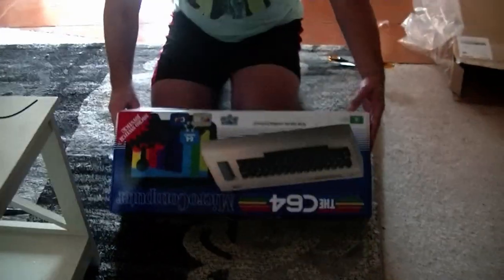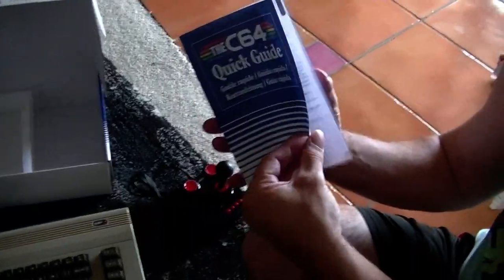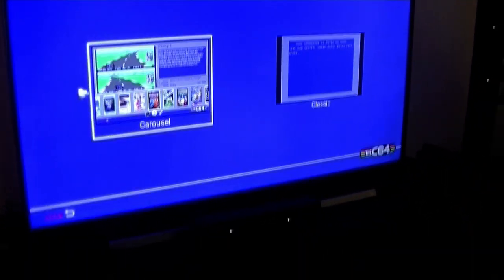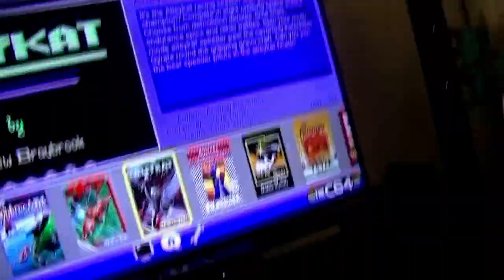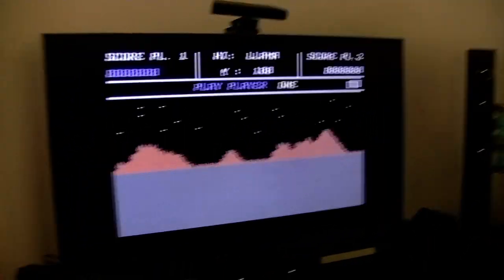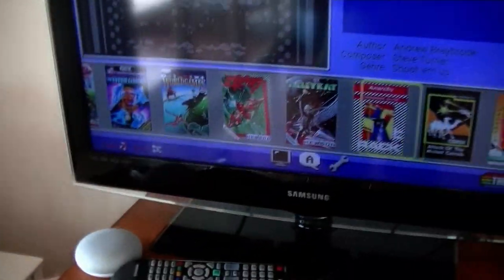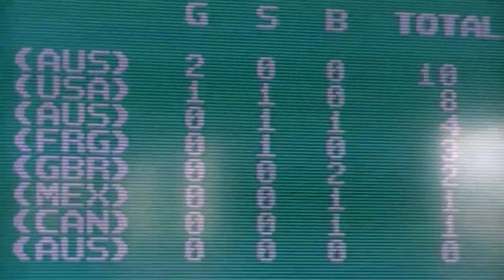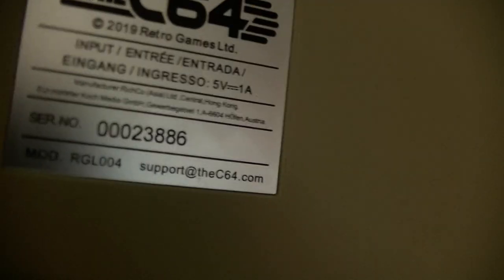Unboxing The C64 Retro Gaming Machine Christmas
Silent Genius receives his Christmas present. The C64 retro gaming computer console.

With a sound problem due to the first television setup we move it onto the 2nd tv and confirm it is all good.

What a great machine. I might be able to pack away my old Commodore 64 computer and disk drive plus monitor now. for a while at least.

Have you ever played a C64 before?
What do you think of the new THE C64?